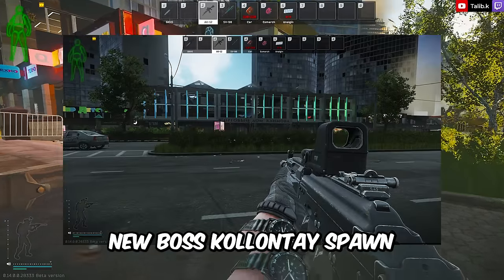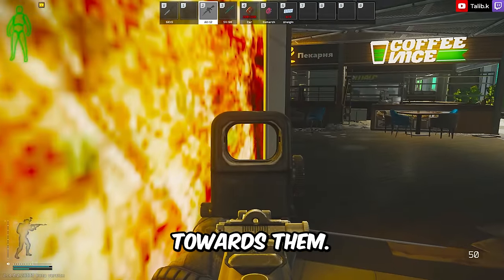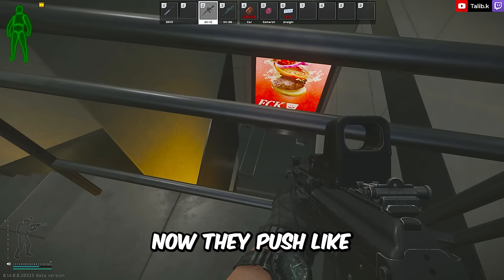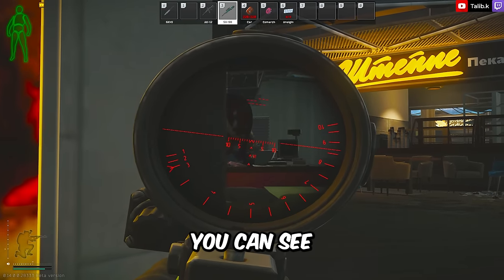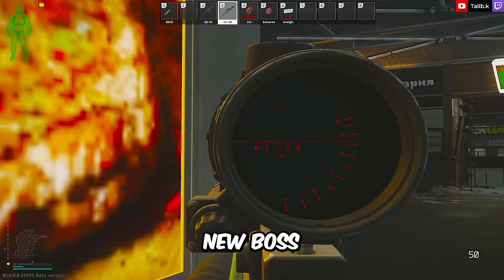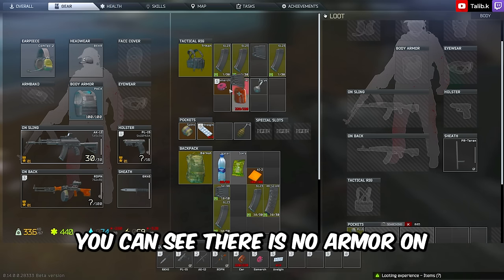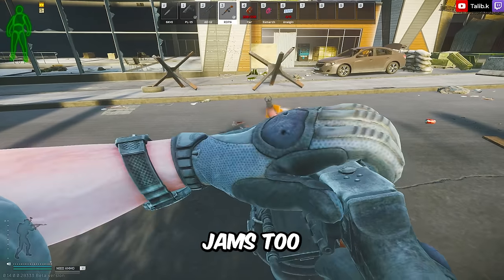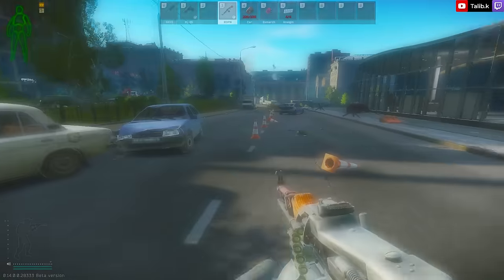I killed streets Boss KOLLONTAY RPD Machine Gun